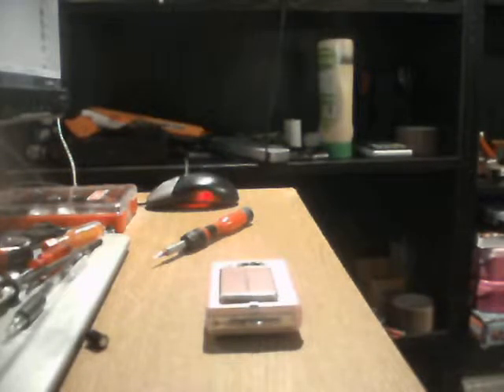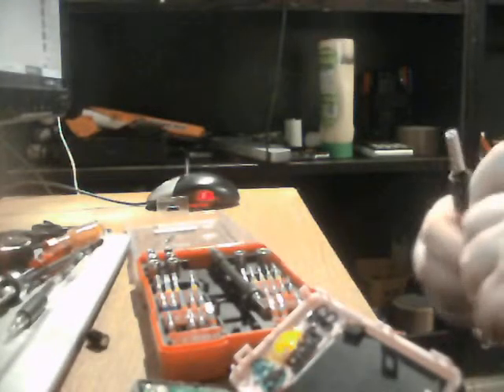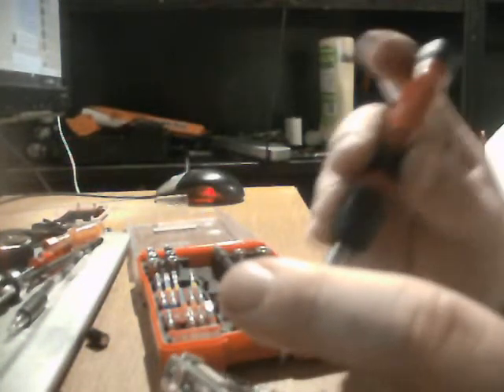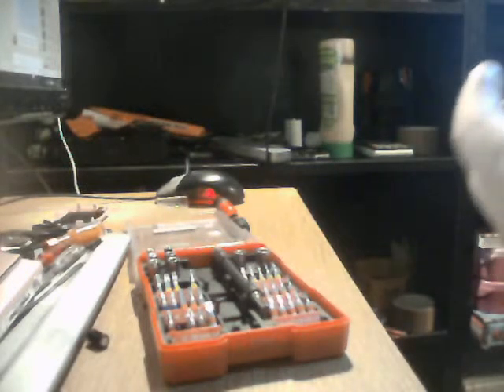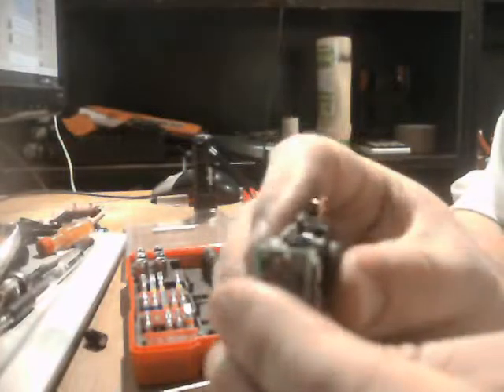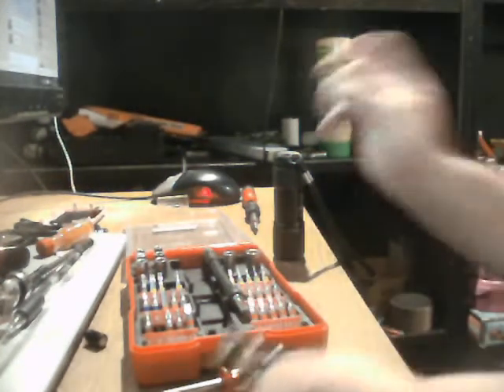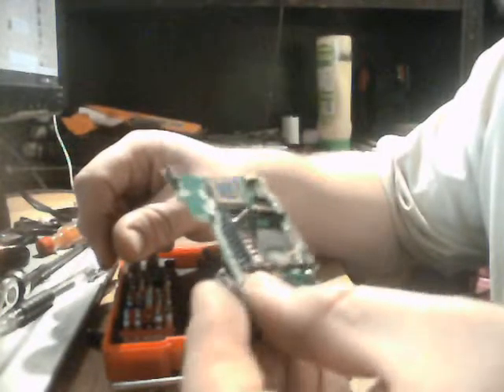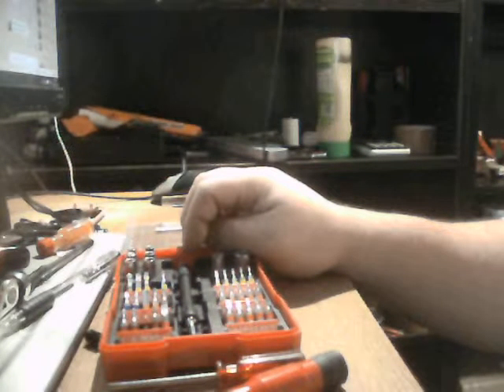Disecting Practika Camera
Take it apart!